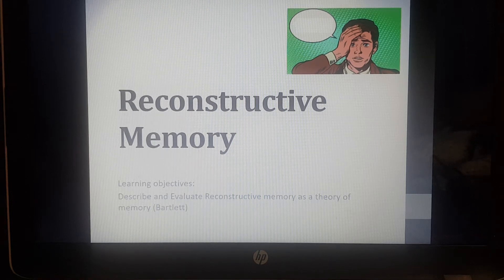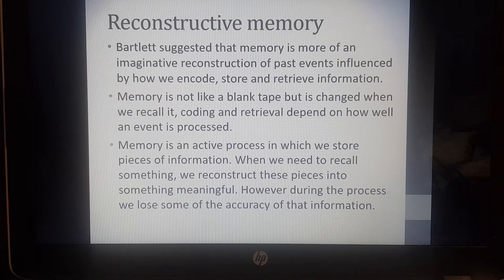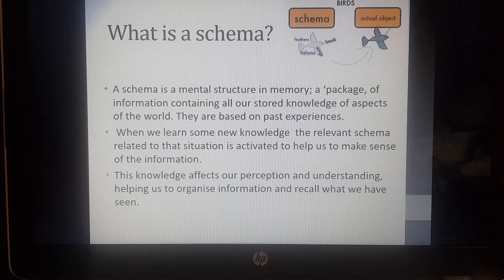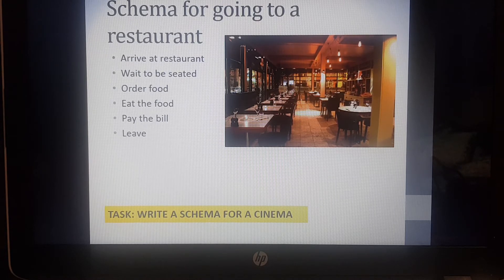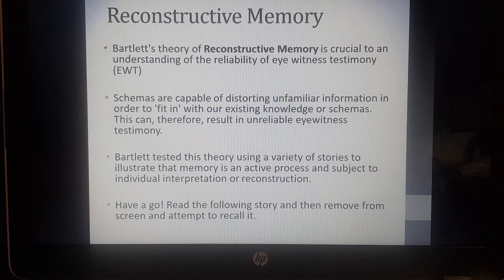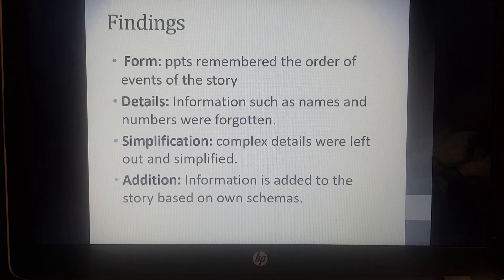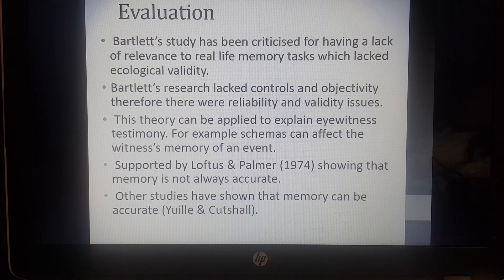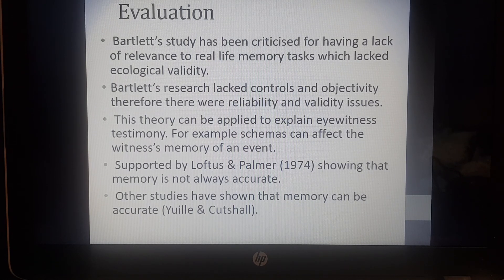Cognitive approach: Reconstructive memory (Bartlett 1932)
A description of Reconstructive theory from the cognitive approach with some evaluations too.